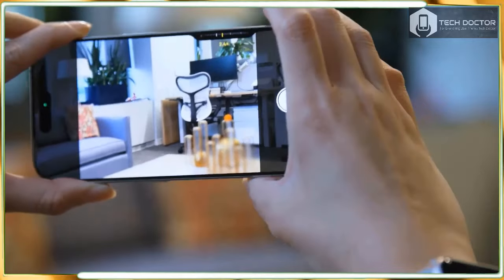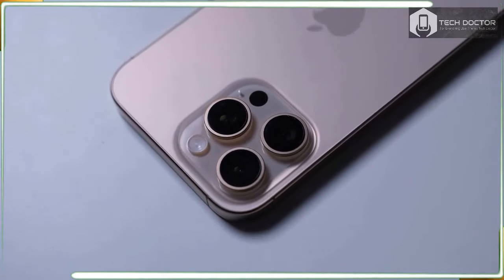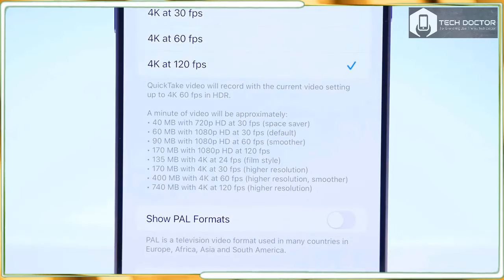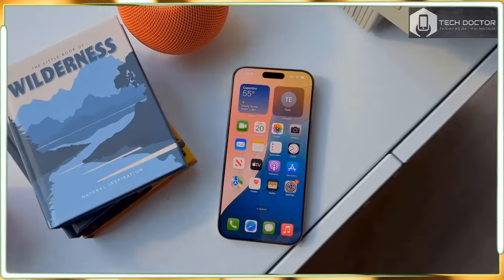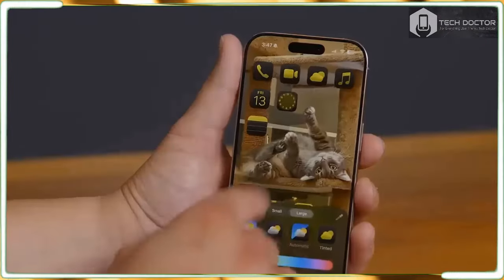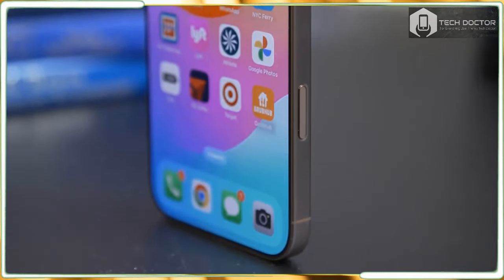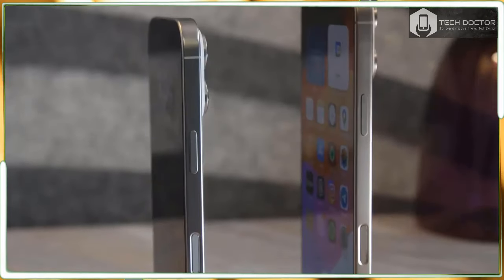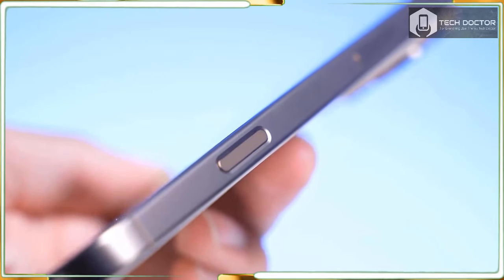iPhone 16 Pro Review: Better Than Samsung's Flagship?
iphone 16 pro camera rumors,
iphone 16 pro color leaks,
iphone 16 pro case,
iphone 16 pro capture button,
difference between iphone 15 pro and iphone 16 pro,
when is the iphone 16 pro max coming out,
what is the price of iphone 16 pro max,
what will be the price of iphone 16 pro,
1 iphone 16 pro max,
iphone 16 pro 2024,
iphone 16 pro 2tb,
iphone 16 pro 256gb price,
iphone 16 pro 256,
2024 iphone 16 pro max